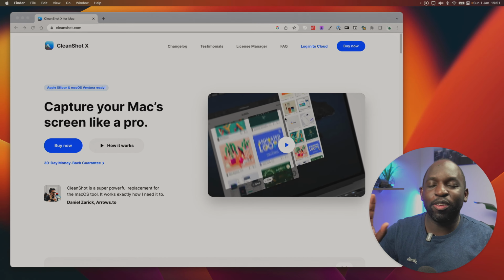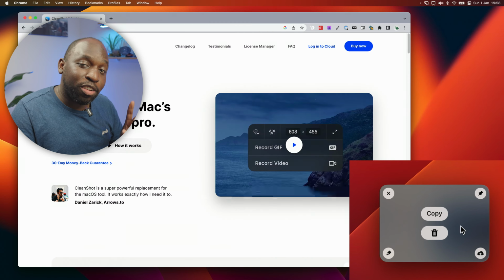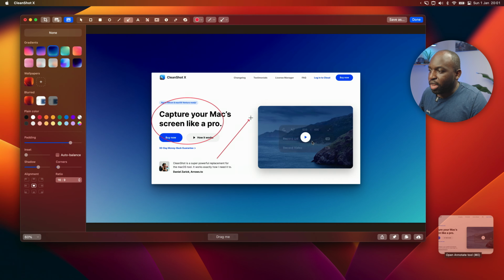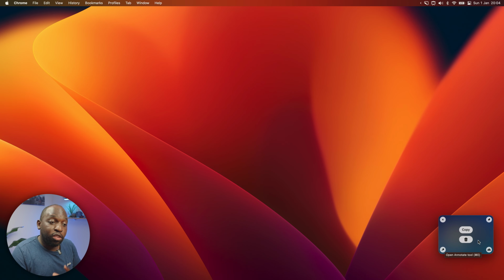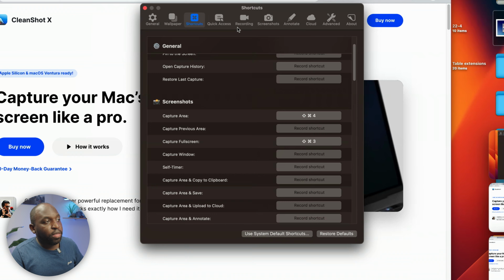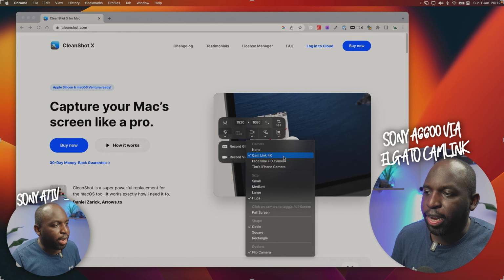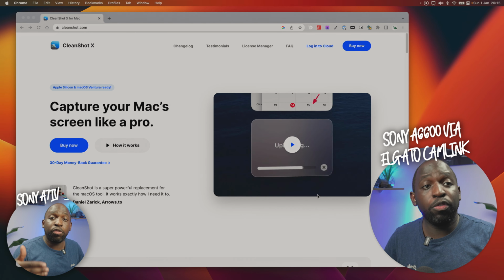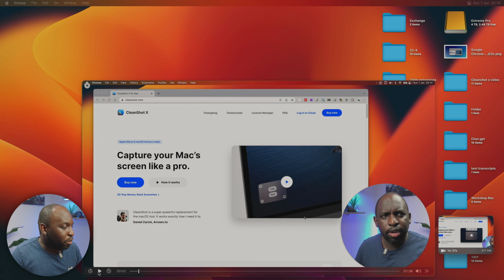The best Screen Capture and Screen recording tool for Mac | Cleanshot X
Introducing Cleanshot X, the ultimate screenshot and screen recording tool for Mac users. With Cleanshot X, you can easily capture screenshots, record your screen, and even edit and annotate your captures. The user-friendly interface makes it easy to navigate and customize your captures to fit your needs. With built-in image editing tools, you can add text, shapes, and even blur sensitive information. Cleanshot X also allows you to record your screen in high-quality and even includes a feature for recording your webcam simultaneously. Whether you're creating tutorials, recording a video call, or need to share a quick screenshot, Cleanshot X is the perfect tool for the job. Download Cleanshot X now and experience the power of professional screen capture and recording.

Timestamps
0:00 Introduction
1:05 Recording videos with Cleanshot X
1:50 The standard screenshot experience for Cleanshot X
2:51 The Cleanshot x Overlay
4:11 Annotation tools in Cleanshot X
10:38 The settings in Cleanshot X
15:46 How I record videos with Cleanshot X
21:42 How to get Cleanshot X